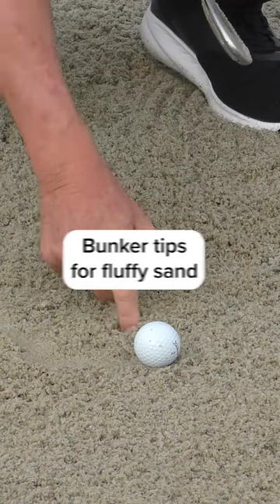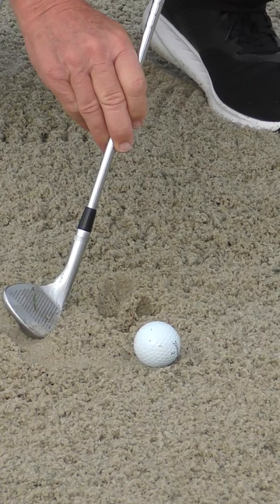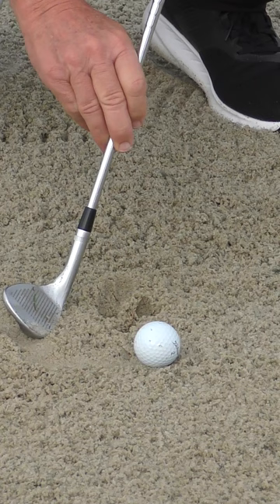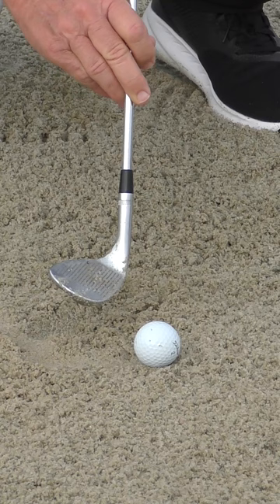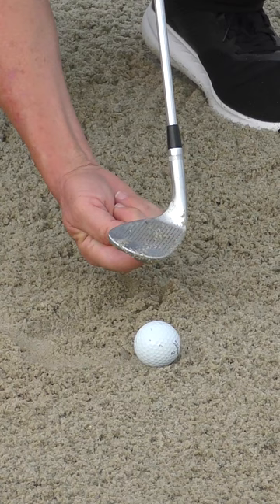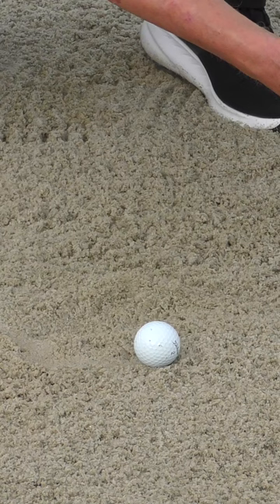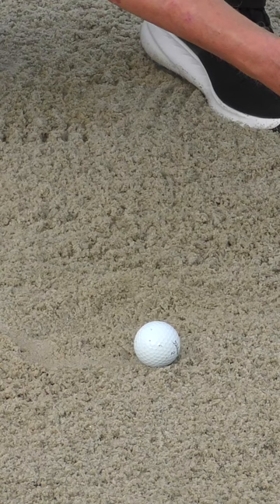Bunker tips for fluffy sand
Check out these essential tips from Adam Bazalgette, 4-Time SWF PGA Teacher of The Year, to master those tricky bunker shots on fluffy sand.